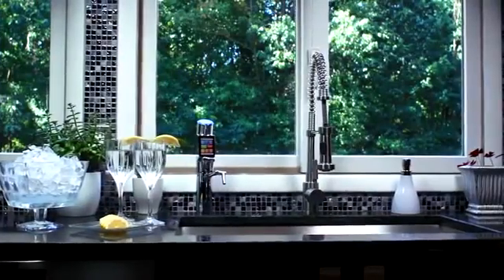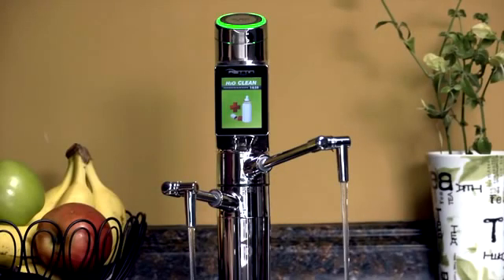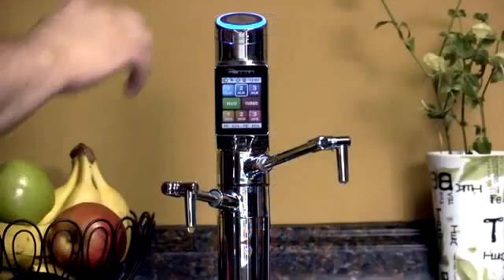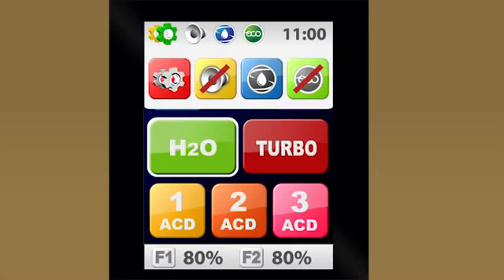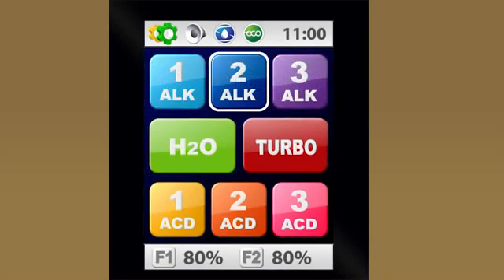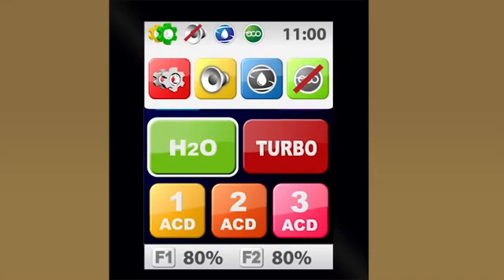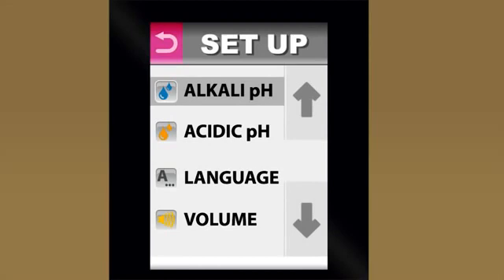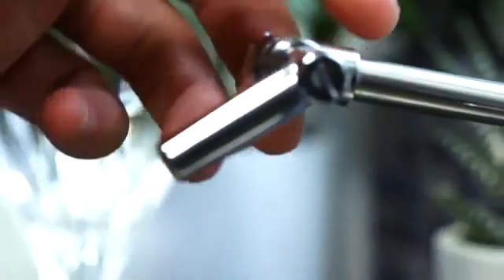Tyent UCE 9000T Operational Video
Alkaline water is rich with antioxidants that attack the free radicals or oxidizing molecules, which can wreak so much havoc on cell walls in the body.  Additionally, through electrolysis, Tyent machines produce a negative ORP (oxygen-reduction potential) up to -1050, which is quite beneficial to the body.  Another way to think of ORP is the potency of antioxidants to detoxify and cleanse the body.  *Oxygen containing molecules do all the damage to the body's cell walls by stealing electrons from nearby molecules causing damage to vital cell components and body tissue.